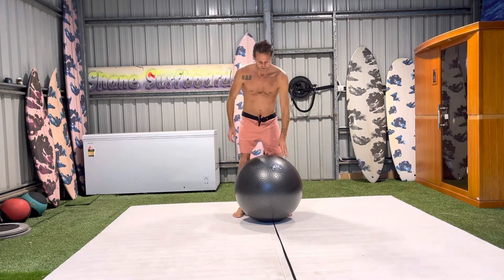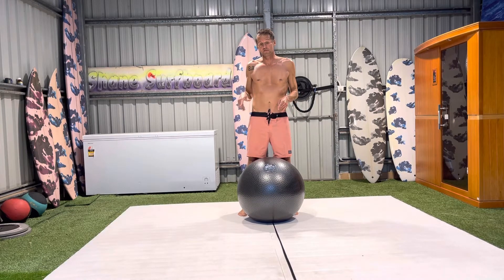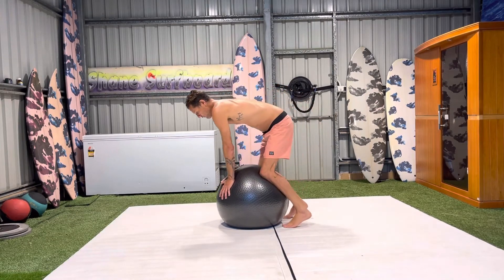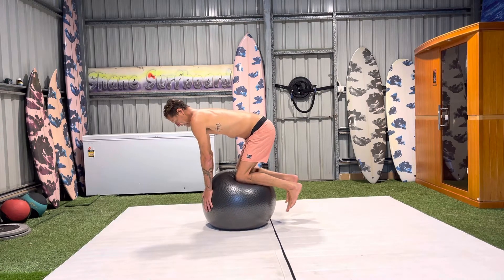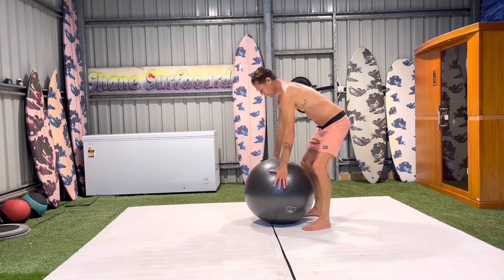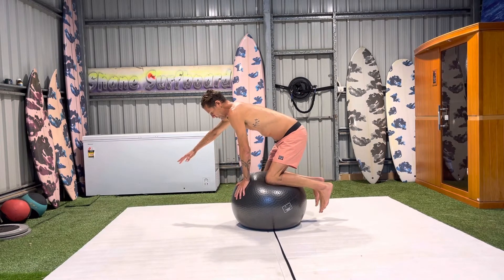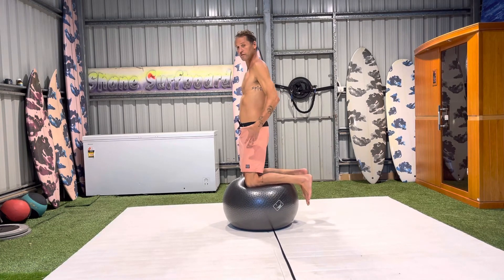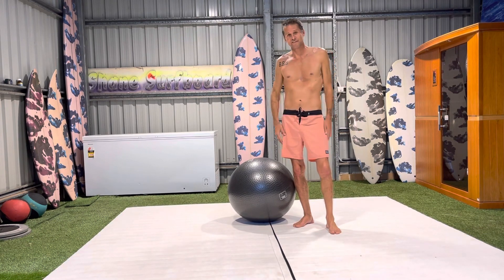How To Balance On A Swiss Ball For Surf Training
I’m a huge believer in finding ways to train to mirror what we do in our sport. Surfing is essentially a multi directional movement on an unstable surface. Balancing on a Swiss ball while moving multi-directionally is a great way to train. In this video I show you 3 easy steps to build confidence and a good understanding of how to balance on the Swiss ball.